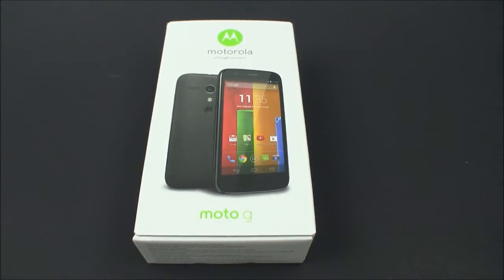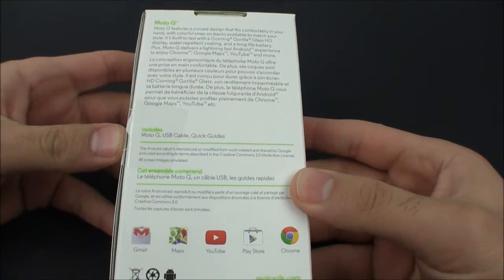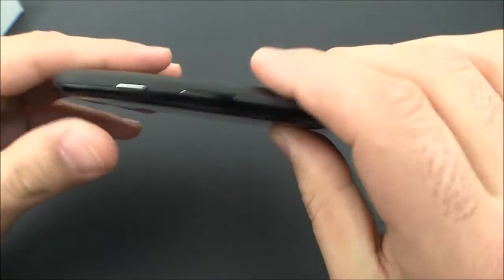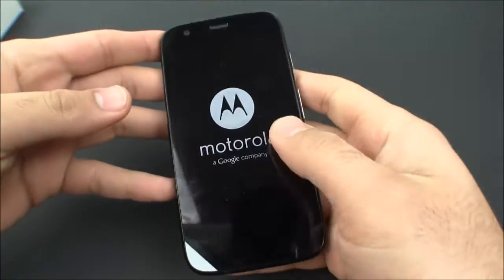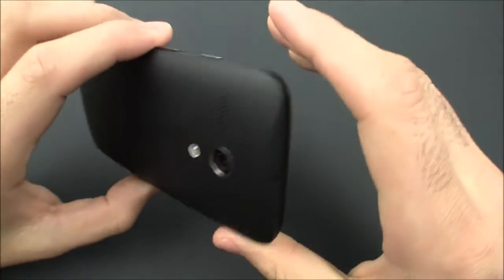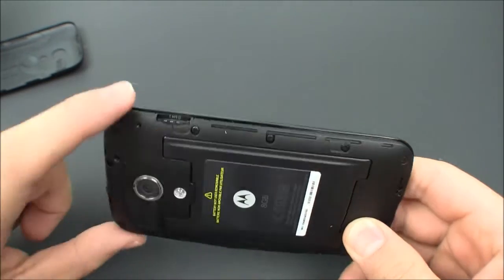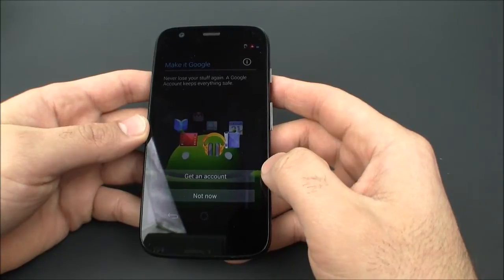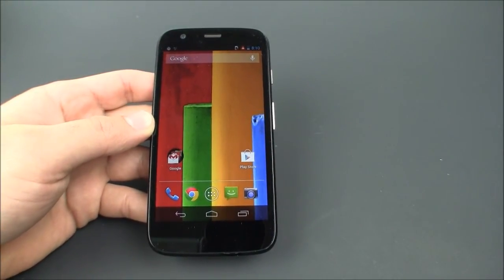Motorola Moto G Unboxing + Turn on